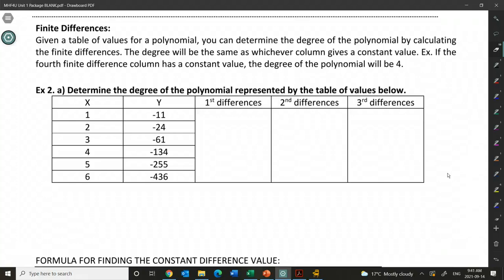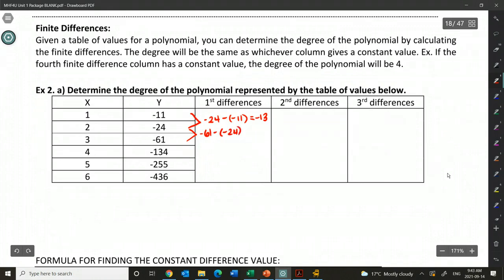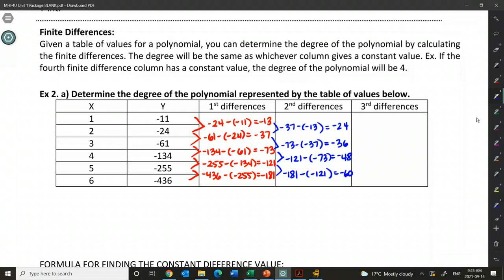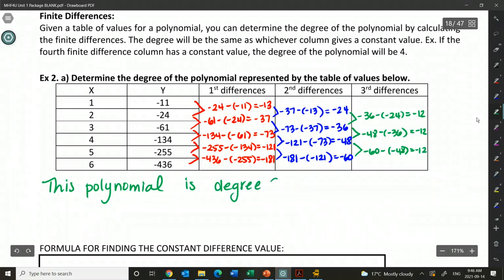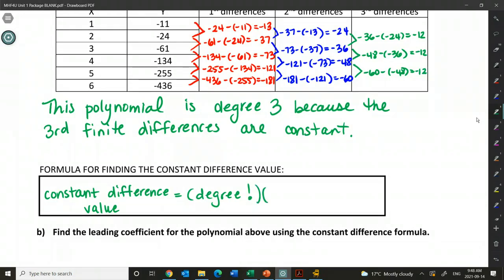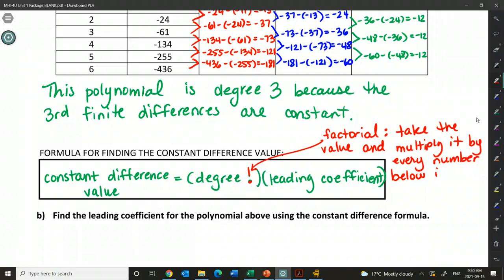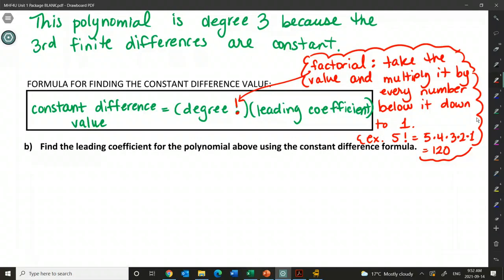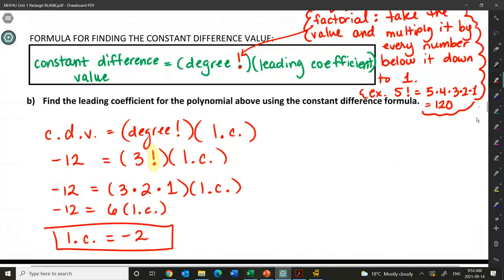Finite Differences with Polynomials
In this lesson, we learn how to determine the degree of a polynomial using finite differences in a table of values.  We also learn the relationship between the degree, leading coefficient, and the constant difference value.